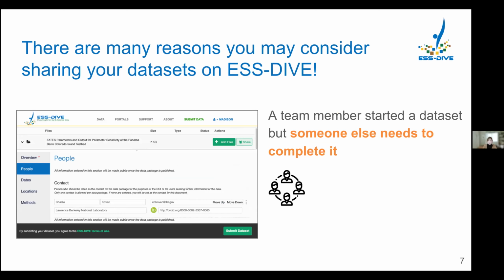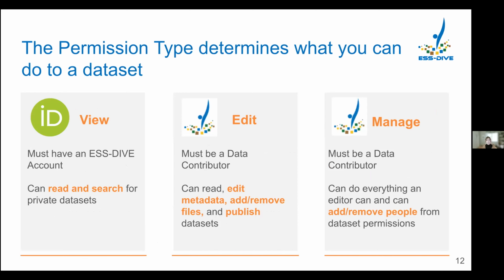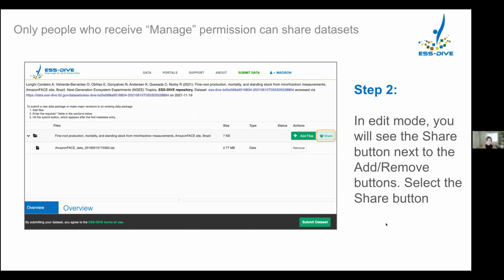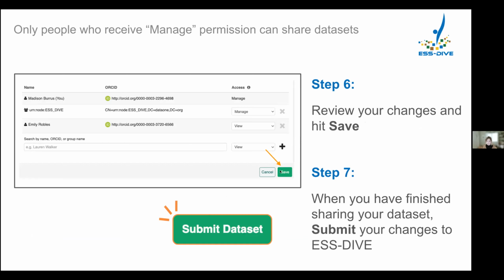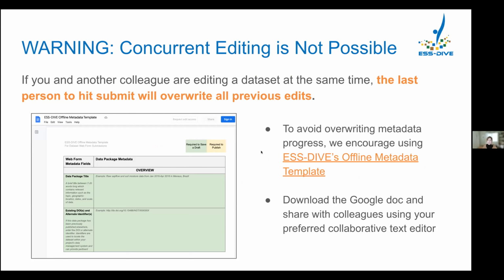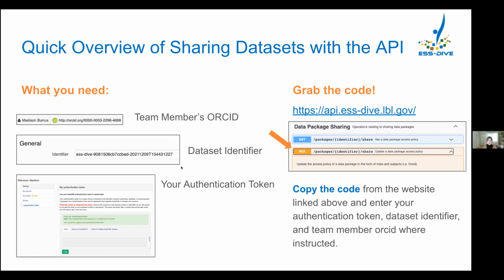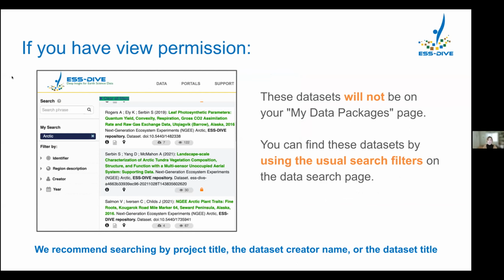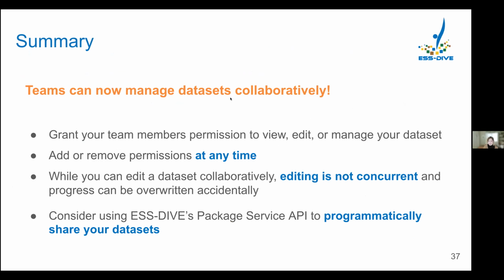ESS-DIVE Monthly Webinars: January 2022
One great way for your project to start the new year is to collaboratively publish your team's datasets!  View this webinar to learn about ESS-DIVE’s new dataset sharing feature, which allows you to collaborate on data publications directly on ESS-DIVE.

You can now assign permissions that enable your team members to review, edit, revise, or publish datasets that you have created. Our January 10 webinar will help you get started with dataset sharing and work with your team to publish data.

Presenter Madison Burrus covers the following topics:

- Why share your datasets on ESS-DIVE
- What sharing permissions options are available
- How to share datasets

For past webinars and more information about the ESS-DIVE repository, visit our